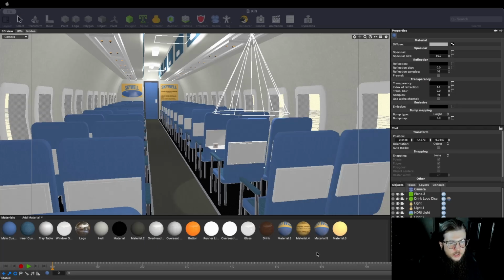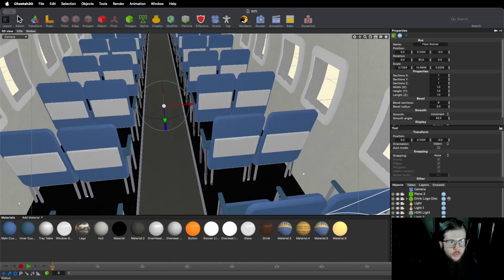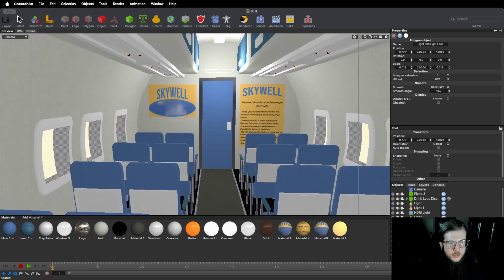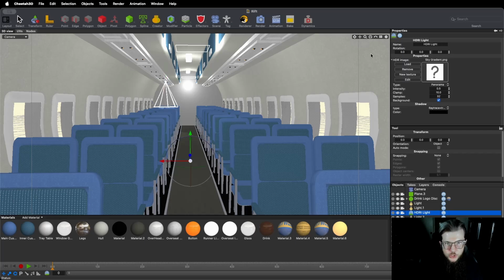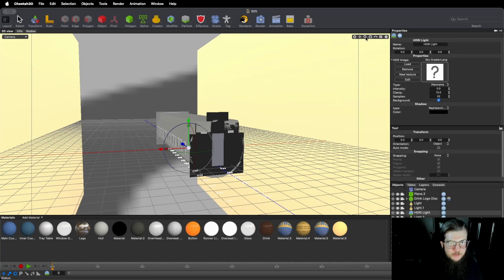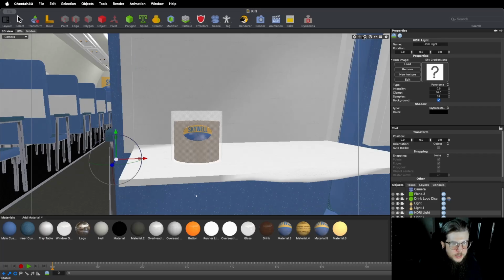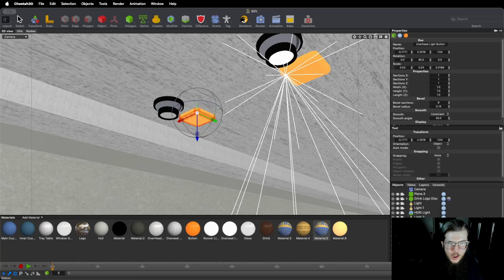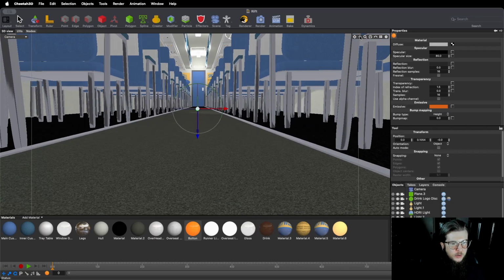Building a Liminal Scene in Cheetah3D - Signal Analysis: Rift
Building a Liminal Scene in Cheetah3D: a behind-the-scenes look at how I made the environment from my Rift video, mostly out of basic polygons with some clever lighting tricks. Hopefully you enjoy the BTS and seeing a bit of what Cheetah 3D is capable of.